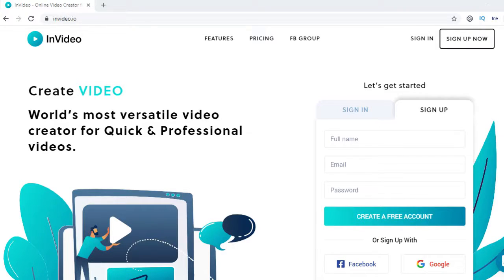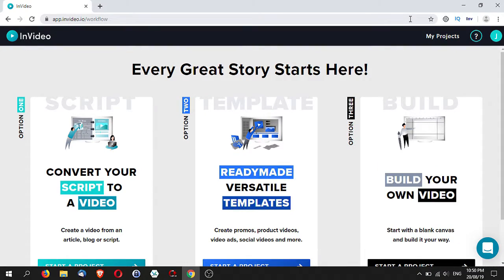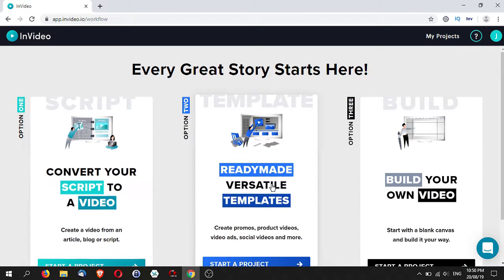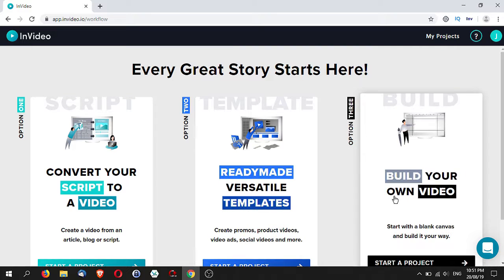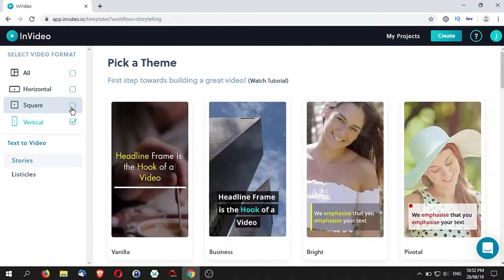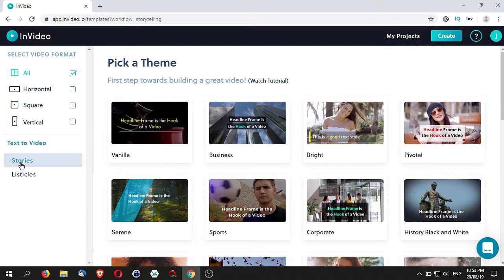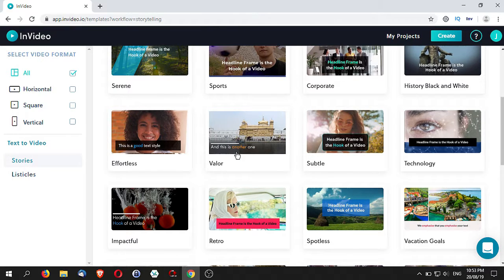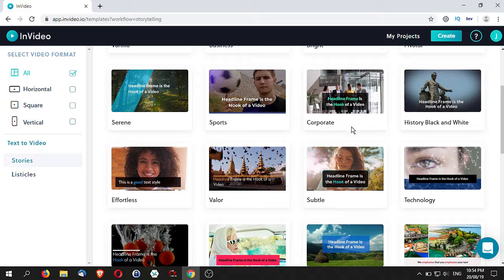InVideo Tutorial - Part 2. Which Option To Start With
InVideo Tutorial Part 2 - Which options to choose when you are starting with InVideo?  Starting with Stories.